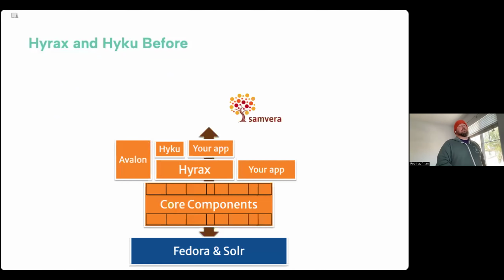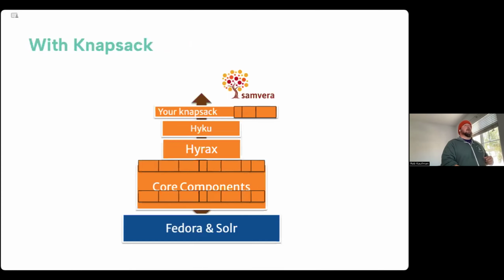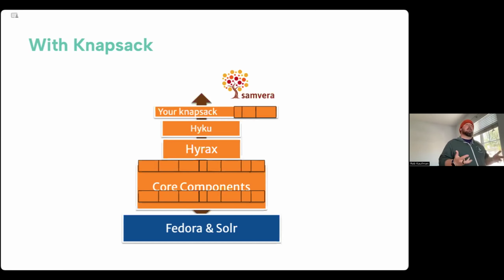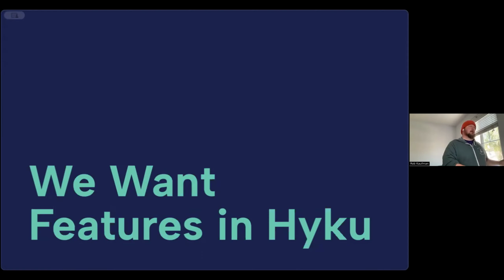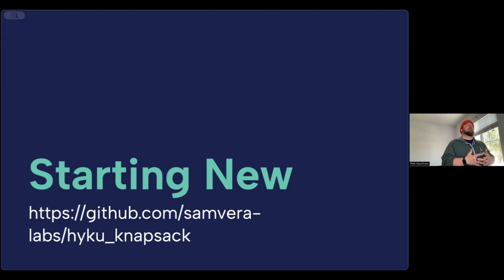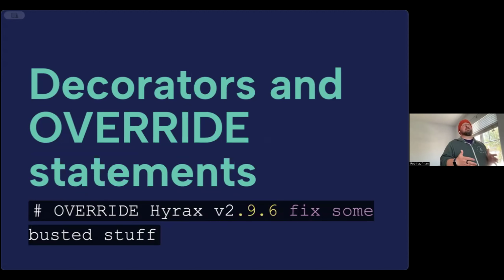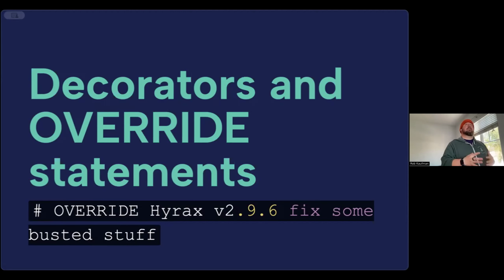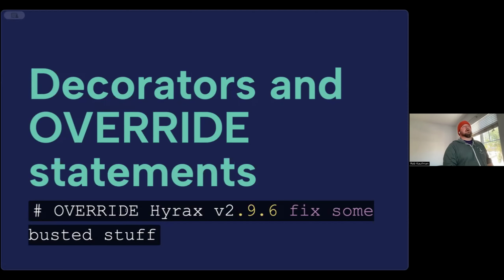How to Knapsack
From Samvera Virtual Connect 2024, Rob Kaufman (Scientist.com) - Learn all about Knapsack - Making Hyku more maintainable and easier to upgrade.